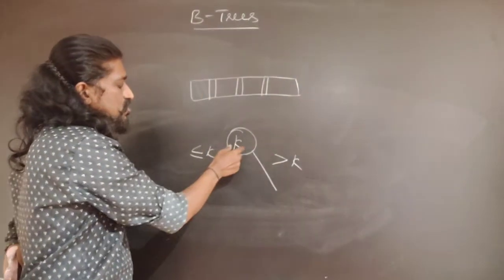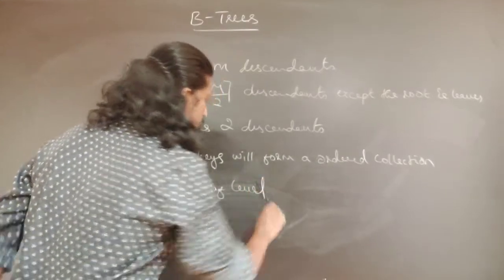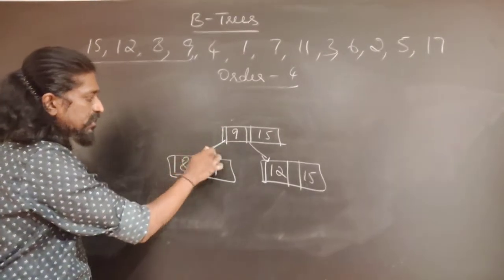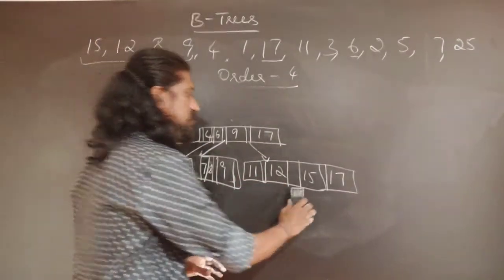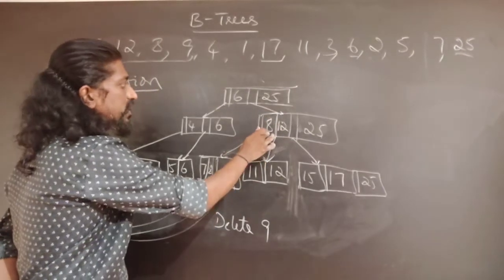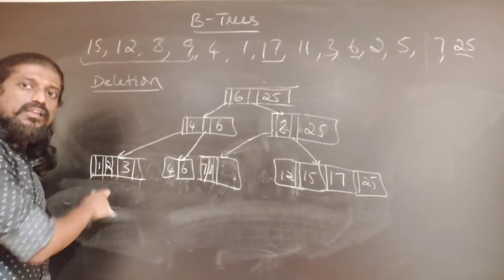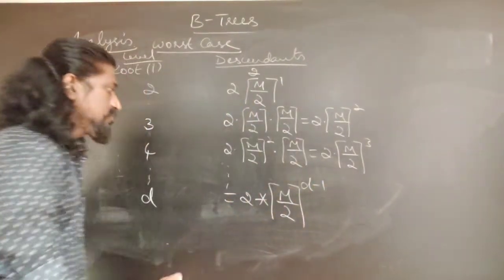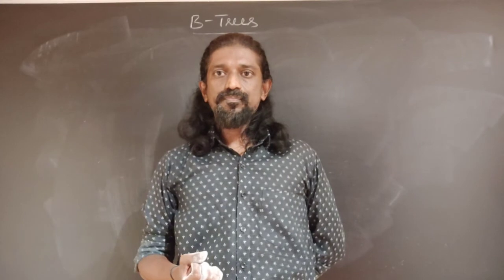B Trees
This video discusses definition and construction of B Tree. Insertion , deletion and search operations in a B Tree and also its efficiency.